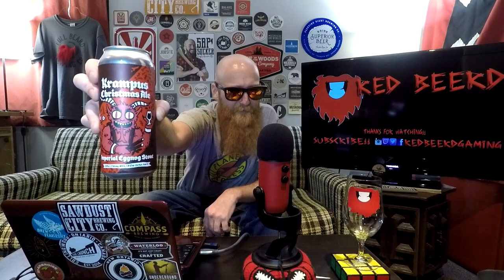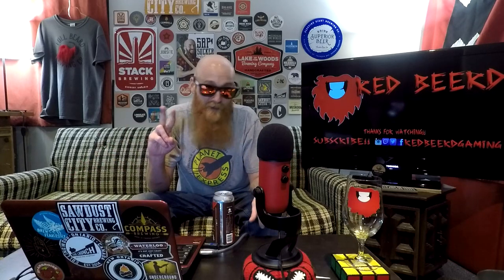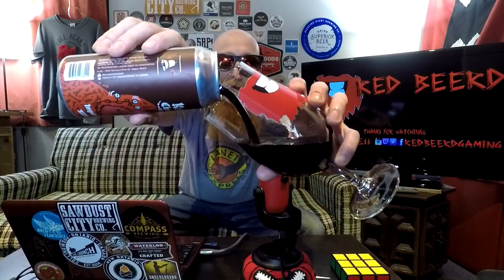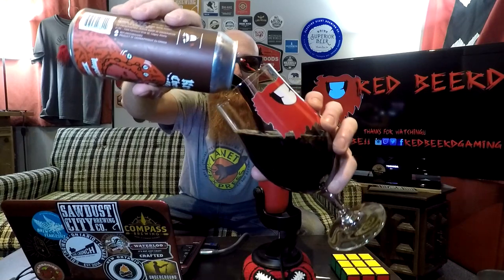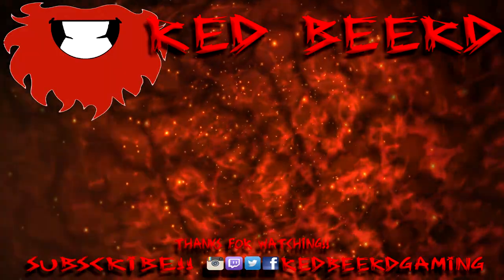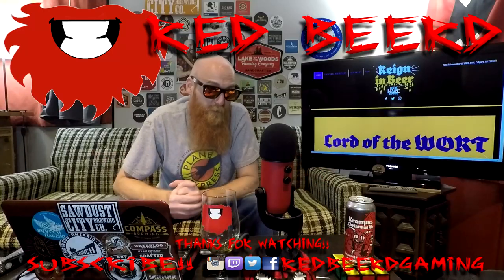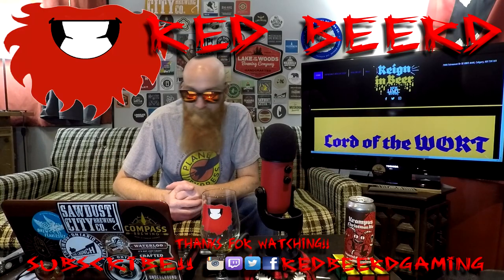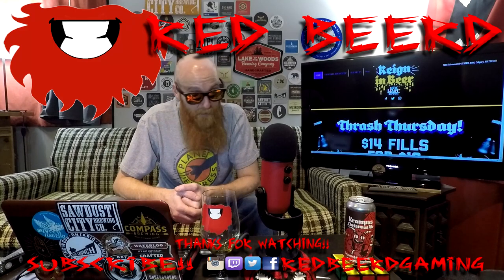New Level Brewing Krampus Christmas Ale Imperial Eggnog Stout 10% | #1264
Many thanks to Dan for this one!
And many apologies for the break in Daily Drink Vlogs...
My laptop has gone insane.